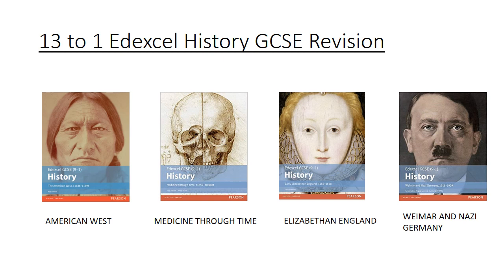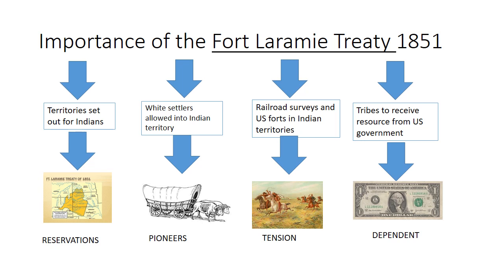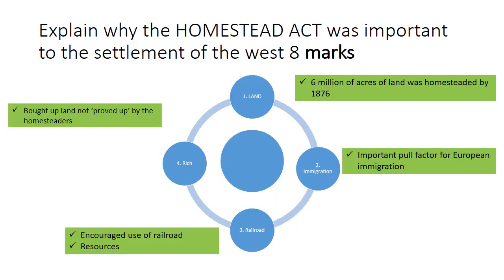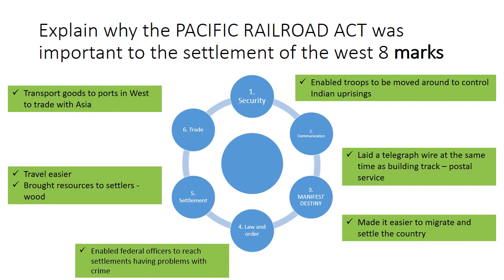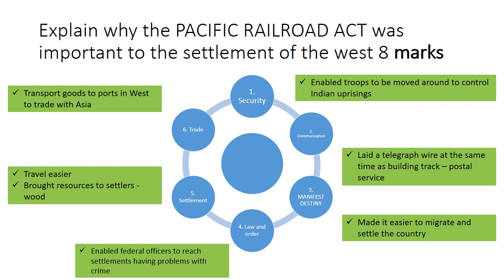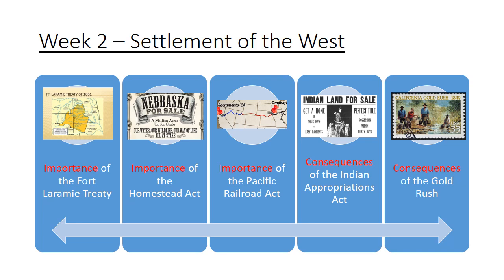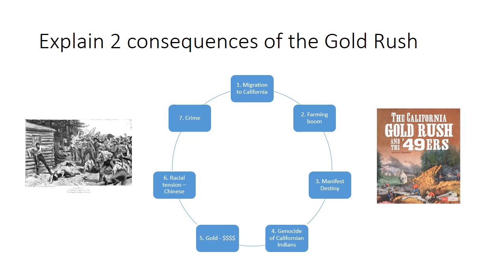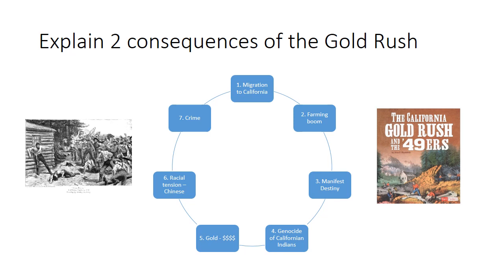2 American West Moving West and the Settlement of the Plains1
Edexcel GCSE History Revision Settlement of the West